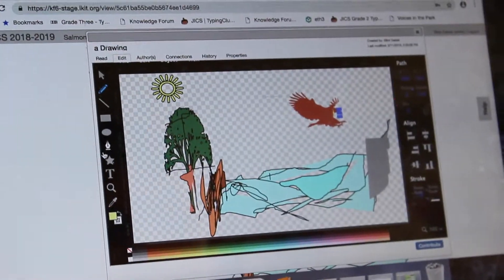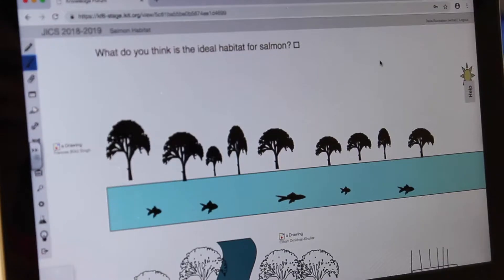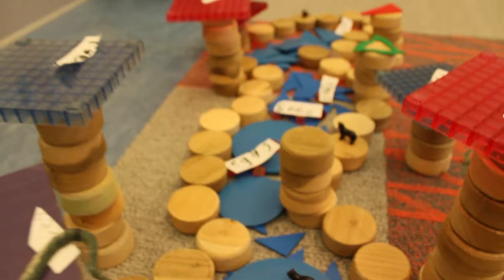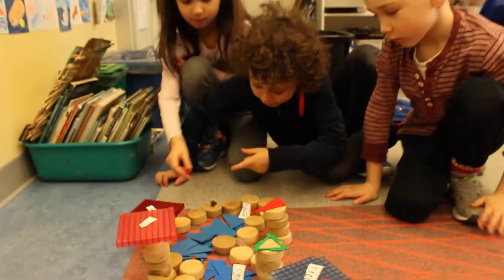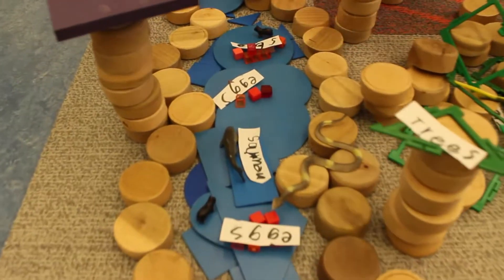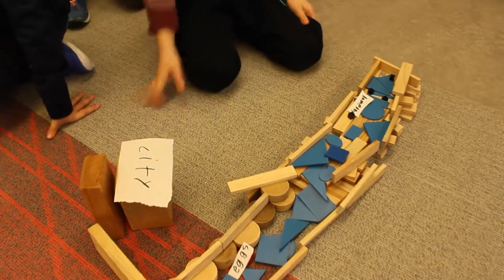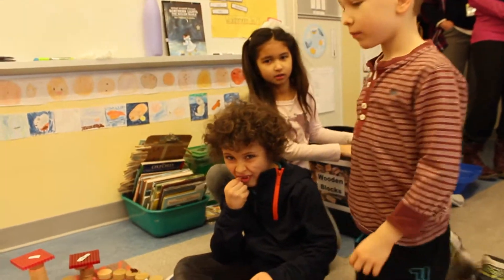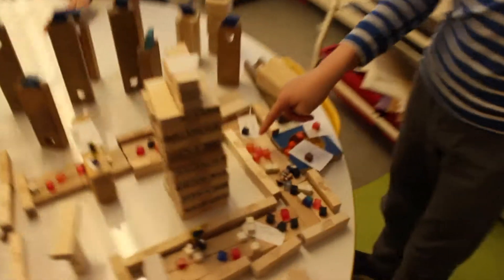Science Inquiry: Building models to demonstrate understanding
Dr. Eric Jackman Institute of Child Study Teacher Raadiyah Nazeem explains how her Grade One students constructed models to demonstrate their understanding of salmon habitats.

Raadiyah's class studied salmon for many months in an inquiry-based classroom.